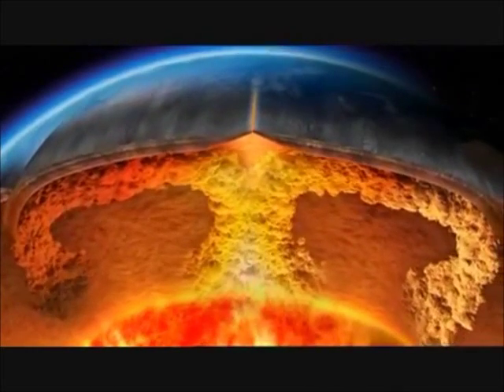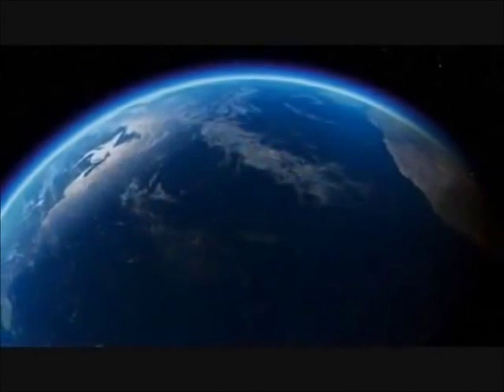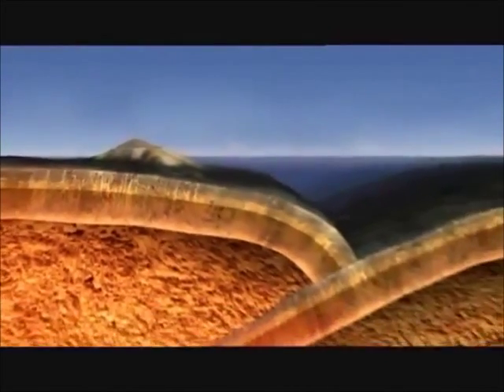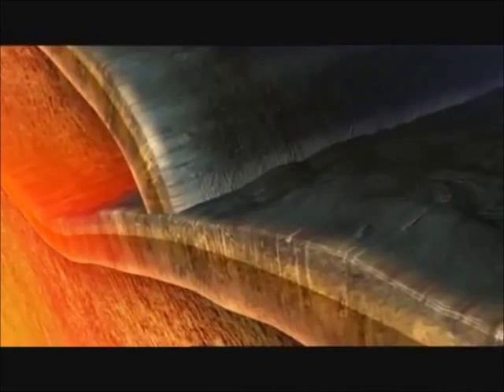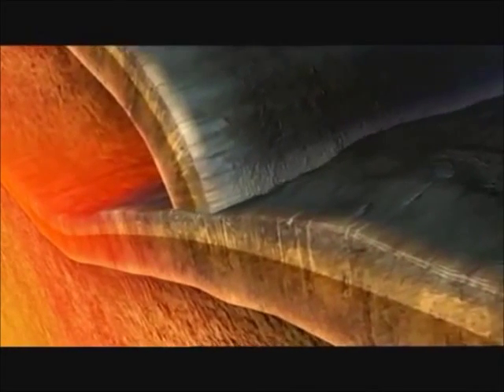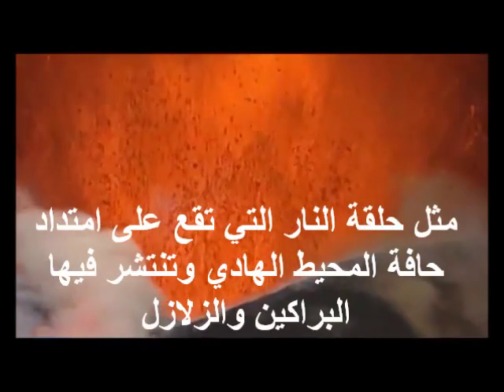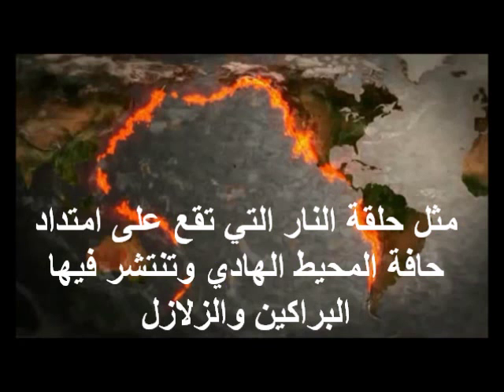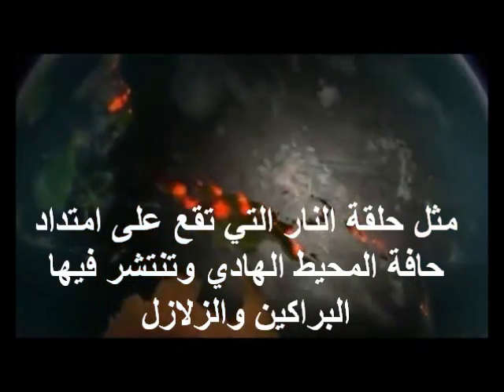البراكين أ / شيماء مصطفى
يوضح كيف تؤدي حركة الصفائح التكتونية لانبعاث البراكين